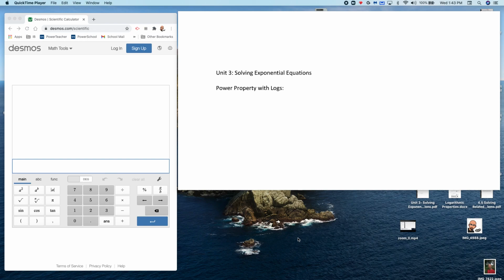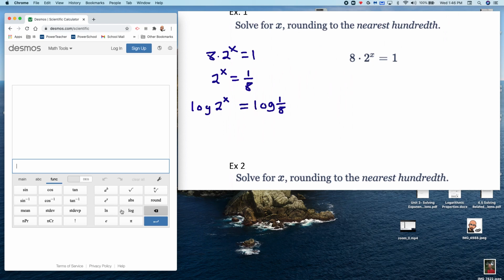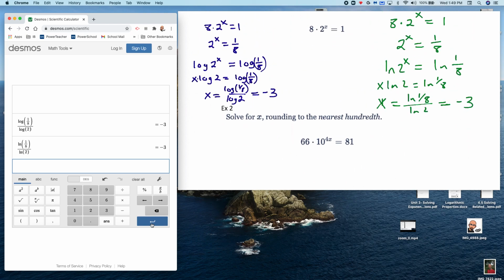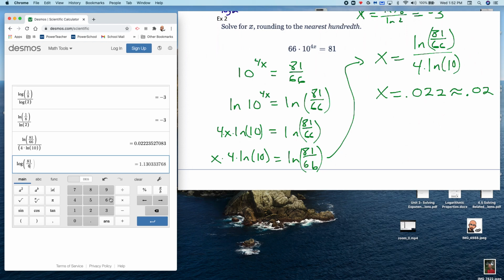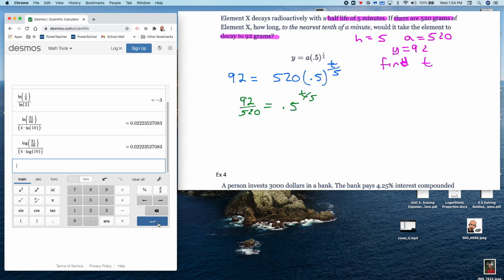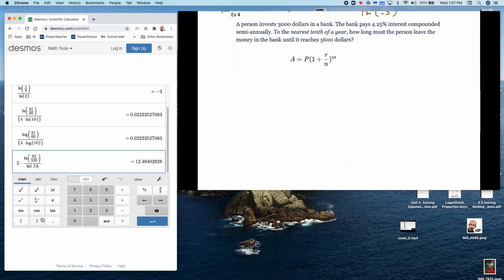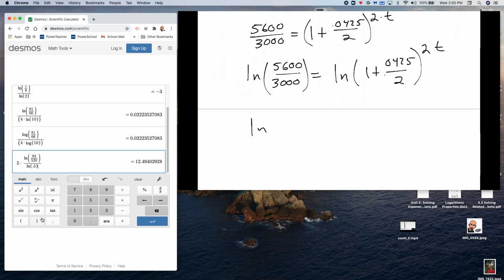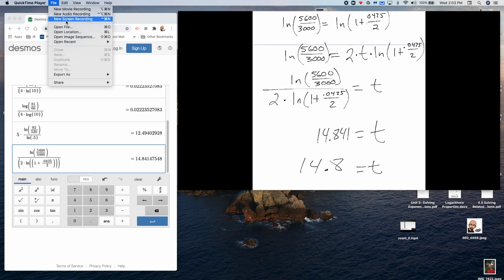Solving Exponential Equations